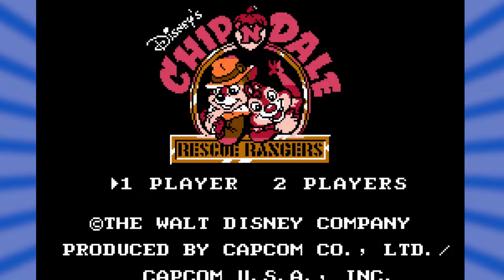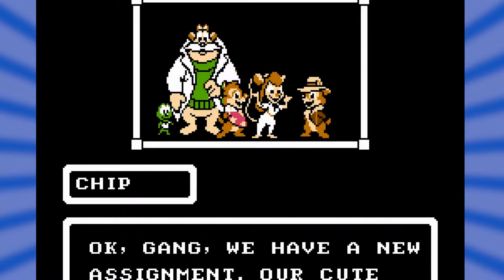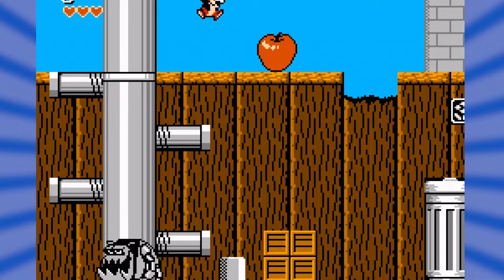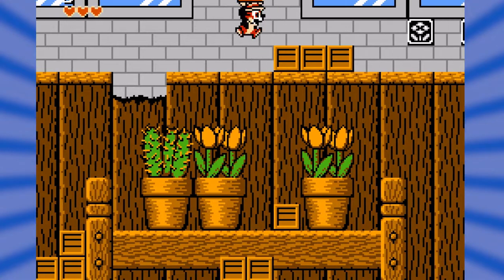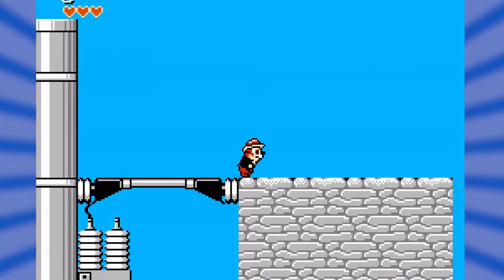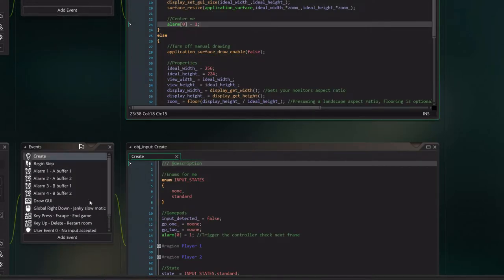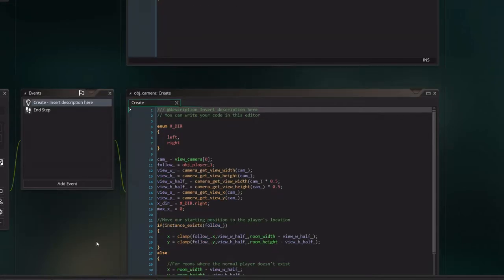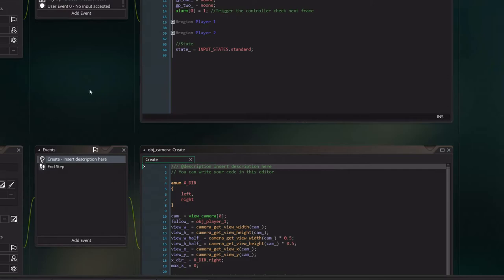NES GameMaker, Chip & Dale Tutorial Prologue